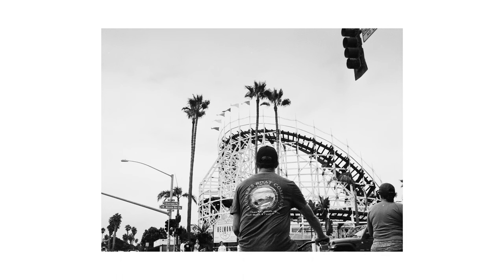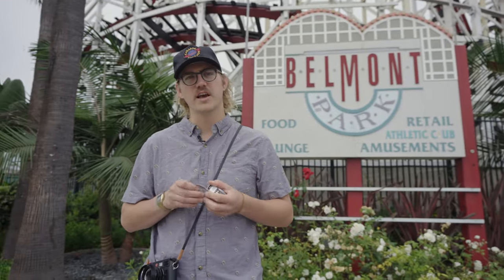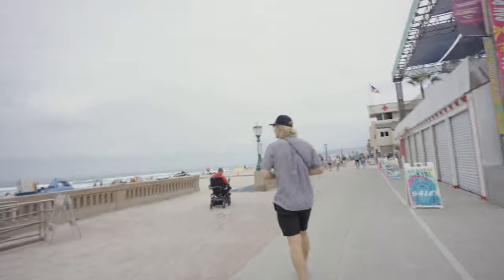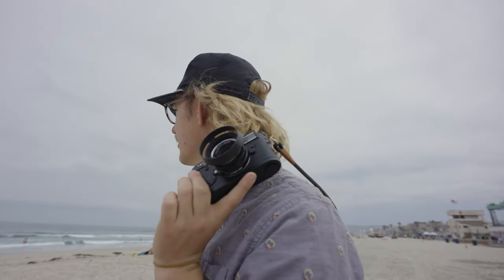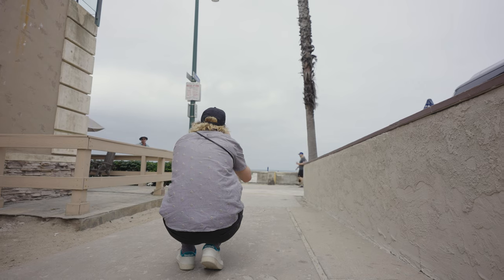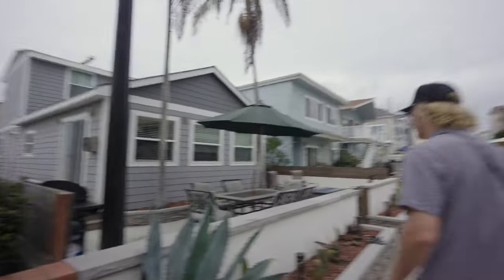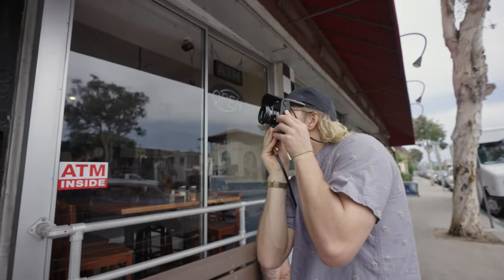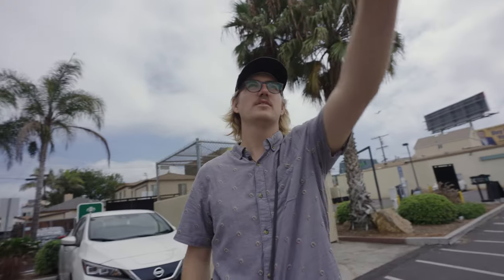Leica m6 // Cinestill BwXX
Sunday Stroll Episode Six

Sunday Strolls is a little photo series where we walk around our neighborhood and take photos with whatever film camera and whatever film stock we’re feel that Sunday. The only goal in mind is having a good time, and if the photos turn out, it’s an added bonus.

Film Camera’s used in this Episode: Leica M6
FIlm used in this episode: Cinestill BWXX
Digital Camera Set up used in this Episode: Sony FX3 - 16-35 mm lens & RODE Wireless GO
Film Scanned with a Sony a9-90mm & Converted with Negative Lab Pro - Lightroom
Songs listed by orders of appearance
- Pocket Watching by Ruslan
- Us by Ezzy
- Warmth by Junior State
- Crumble by Ezzy

Filmed in San Diego, CA